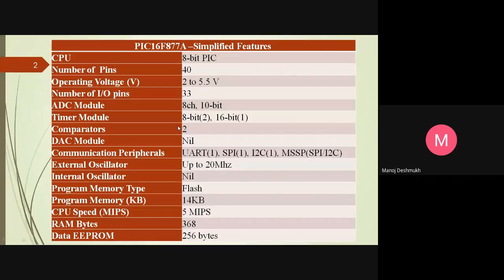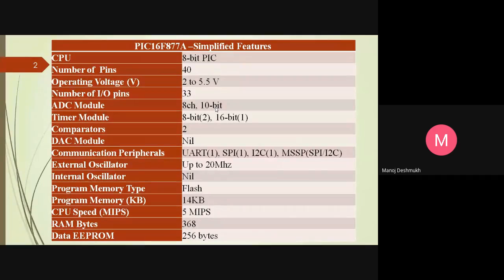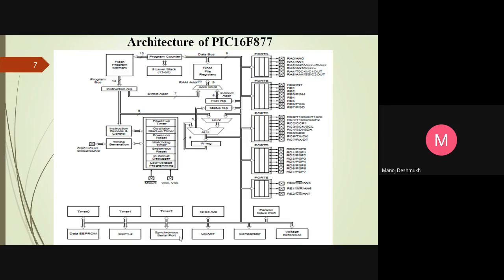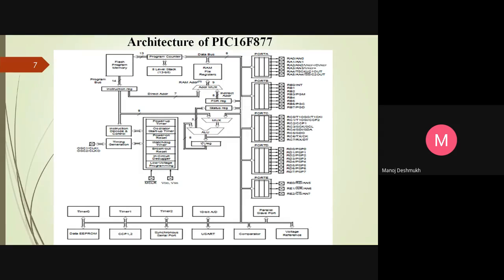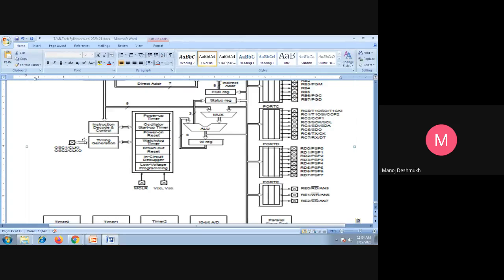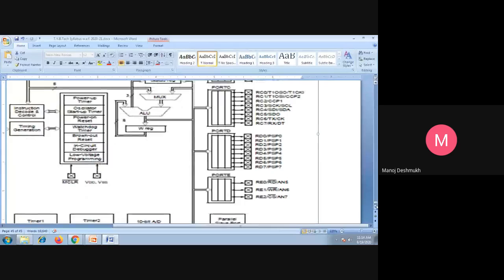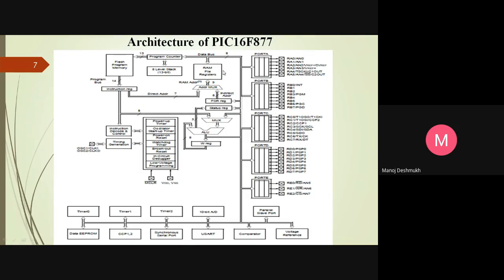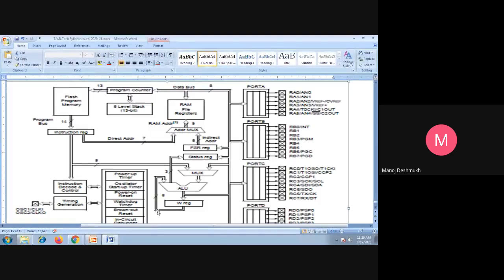Architecture of PIC16F877